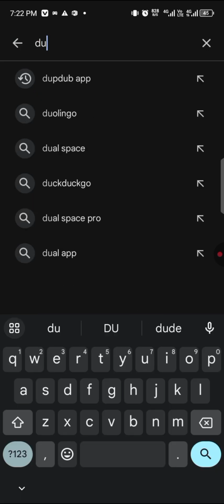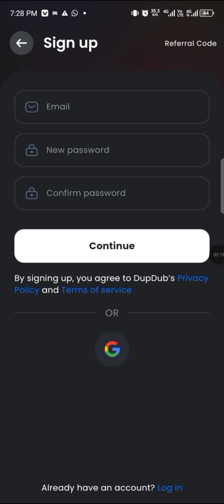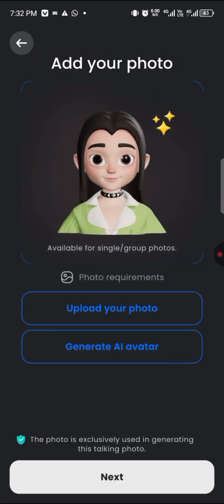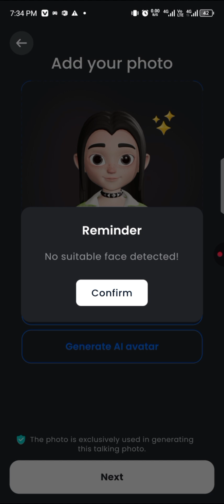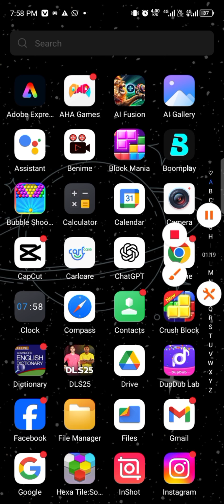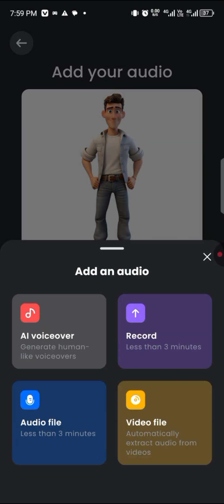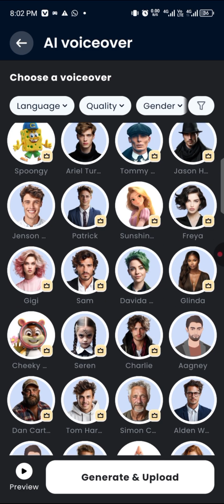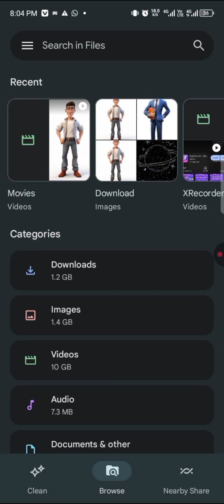AI Human Avatar_Class 1 part 1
Learn how to create an ai Human Avatar